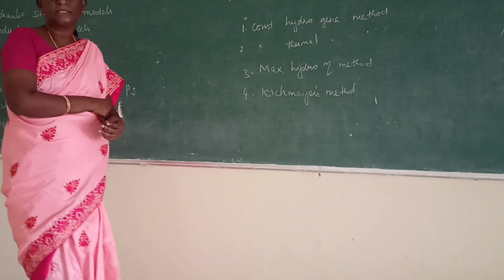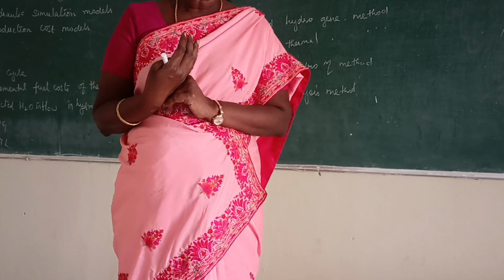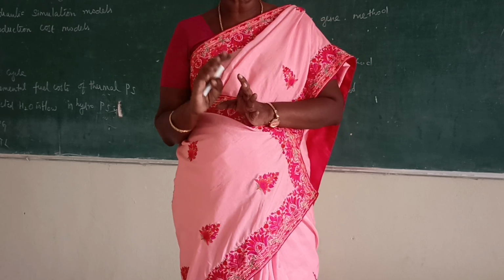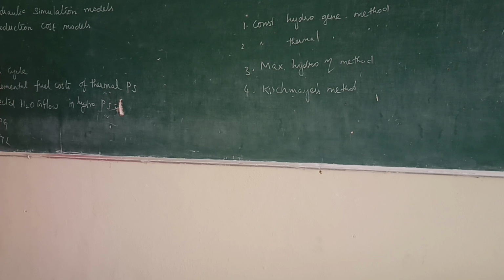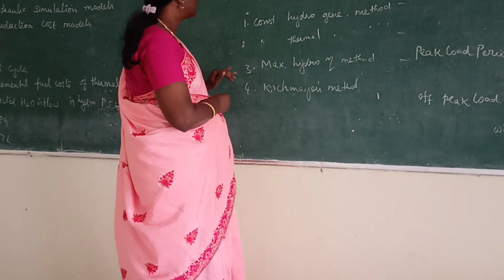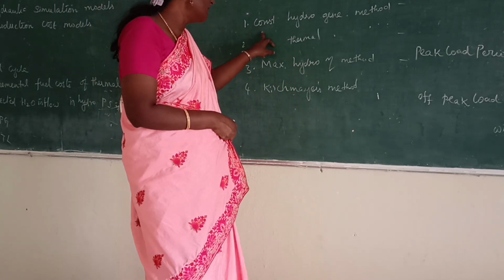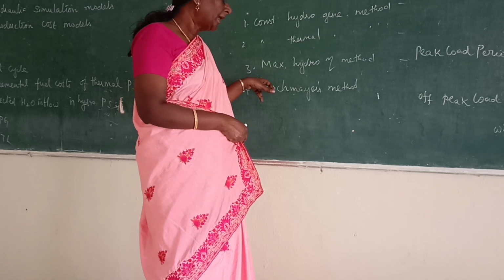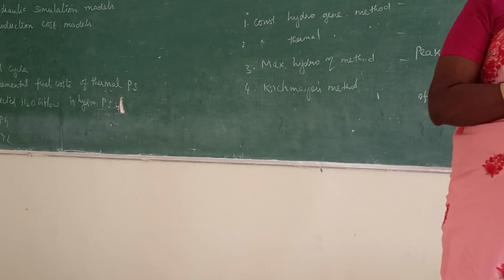III EEE UNIT 4 PSOC long and short term 12 2 24